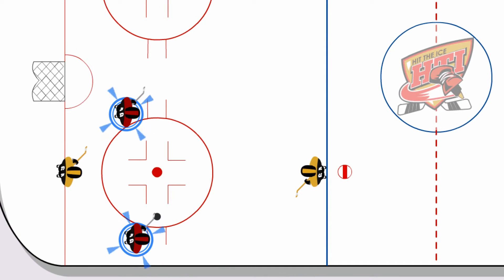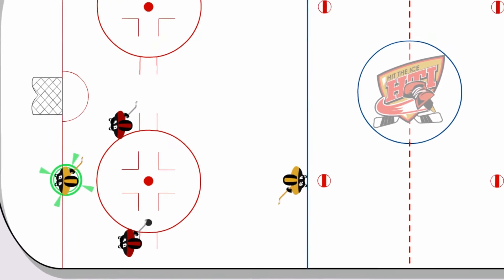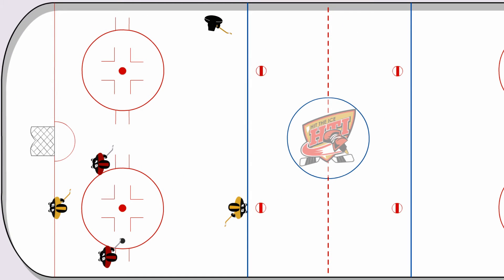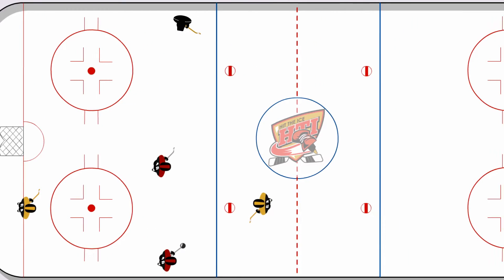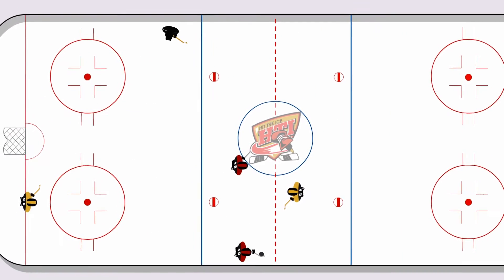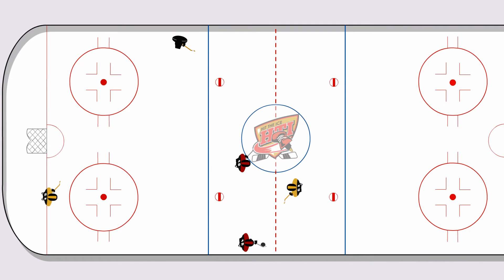DEF 06 - 2 on 1 Backcheck (Drill 10)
For more hockey skills visit the Virtual Hockey Coach website section.